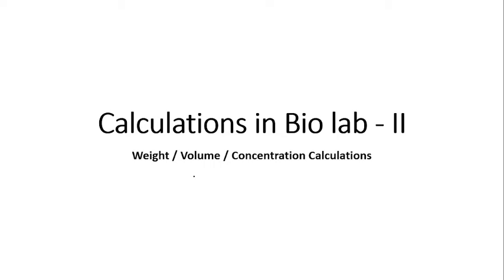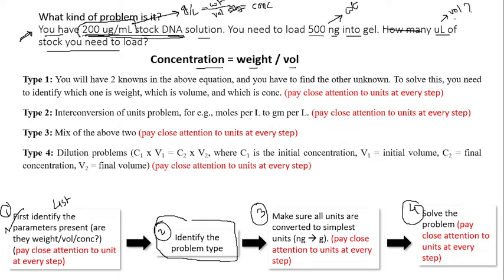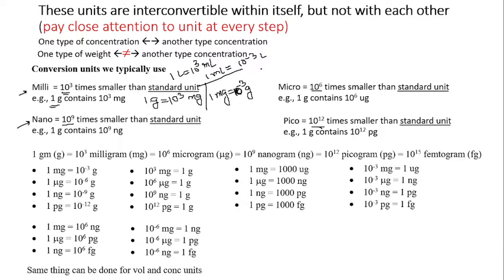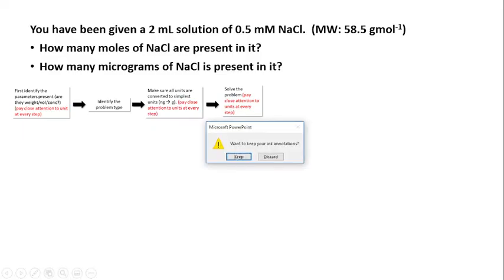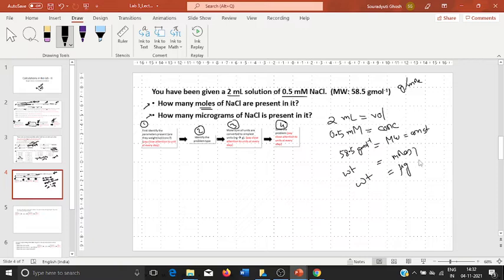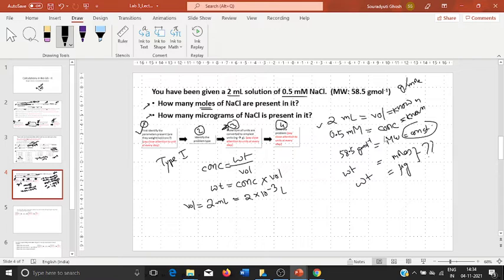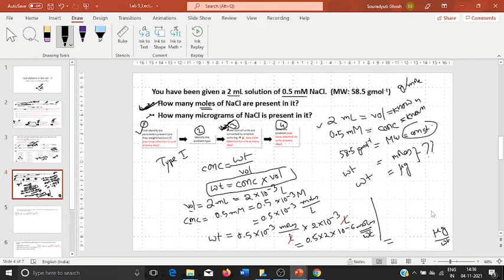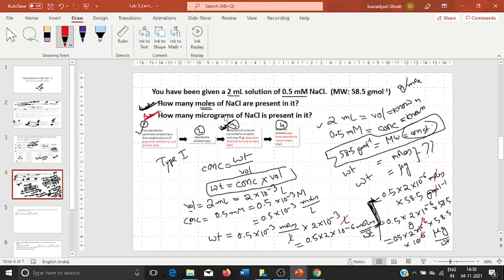Calculations Weight-Concentration-Volume @ Bio Lab 3 - Bennett Univ Bioanalytical Techniques Course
Learning how to do calculations in molarity, weight percentage, 1X-2X and their interconversions
This calculations are part of daily handling operations in a biochemistry/molecular biology lab and is uploaded for helping students.